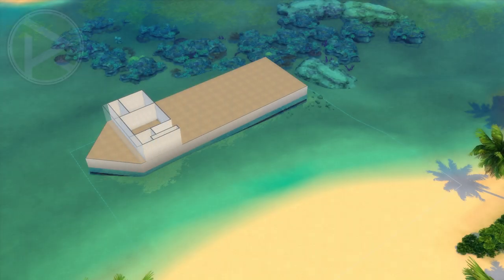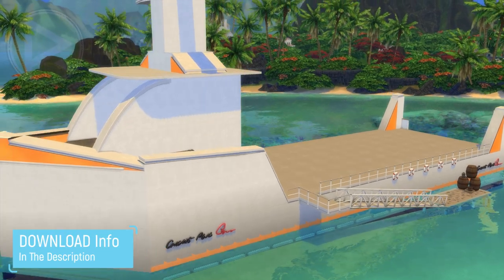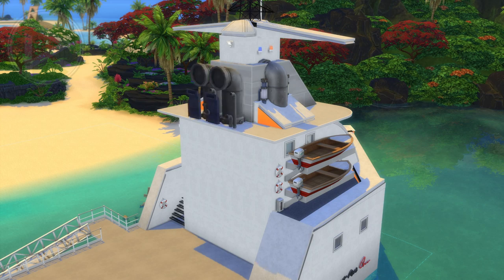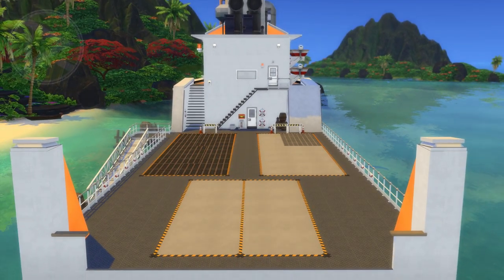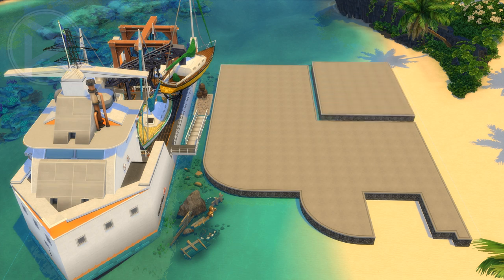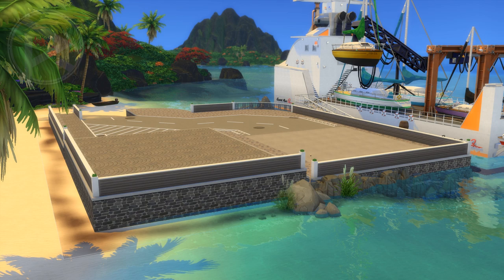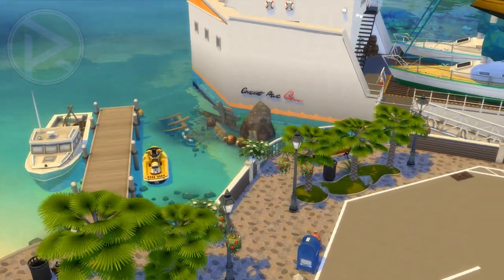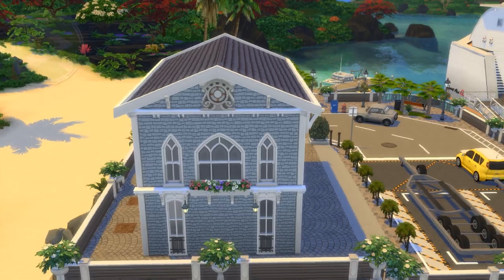Buy A Boat In Sims 4?! 🚣 | Retail Shop | NO CC | The Sims 4 Speed Build [Stop Motion]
Heyooo all! RG here😍 And welcome to a Boat auction sale! OR be the seller of them 😜
the best place for your sim to sharp his/ her skills of sculpturing / furnishers building and friends hangout!
** MAKE SURE to activate all those 3 codes BEFORE placing my builds -
bb.Moveobjects
bb.showHiddenobjects
bb.showLiveeditobjects  **
⭕ Packs Used ⭕
ALL THE PACKS , Except those 4 -
* my first pet stuff pack
* backyard stuff pack
* Kids Room Stuff pack
*Spooky Stuff pack
⭕ Placment & info ⭕
size - 50X50
Map Built in - Sulani
lot type - Retail Shop
⭕ Mode used: (NO need to own in order to play this lot, therefor count as NO CC ) ⭕
DOWNLOAD Option 1
Gallery ID - RGR_Gaming
Lot name - Boats Auction sale
❗❗ Code to the DOWLOAD Link ,Copy Paste it - RG_BUILDS2020 ❗❗
❗❗NOTICE❗❗ - If you getting "access denied Error 1020" , this is a person problem of your PC firewall

Music Credit - 🎵